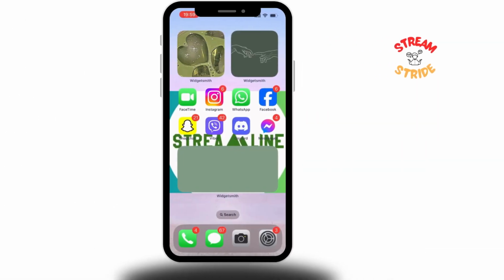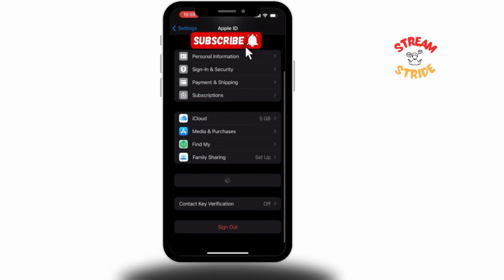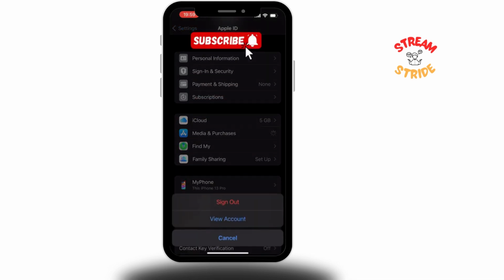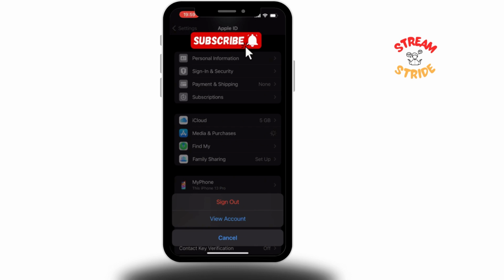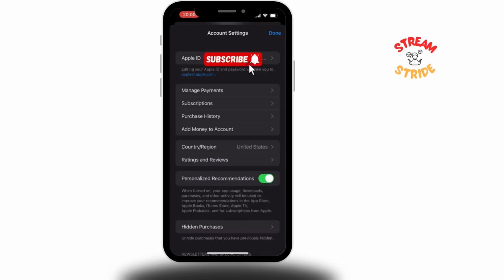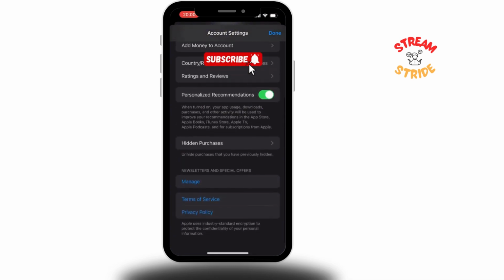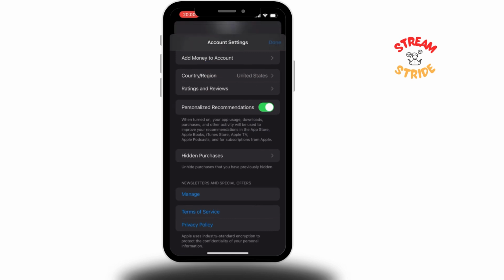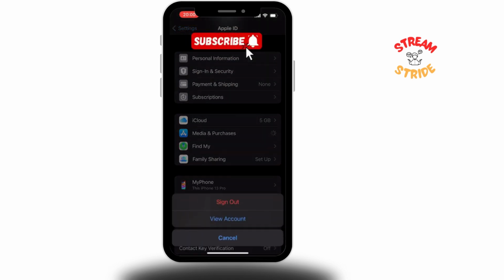how to Logout of Apple music on Your iPhone (Step-by-Step Guide)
Welcome to our step-by-step guide on 'How to Logout of Apple Music on Your iPhone'! If you're looking to switch accounts or simply logout from Apple Music on your iPhone, this video is for you. We'll walk you through the process, ensuring a smooth transition or logout from your Apple Music account, whether you're using iOS 14 or iOS 15.